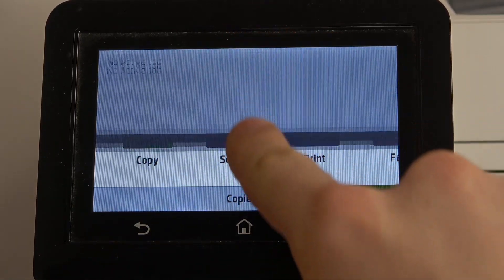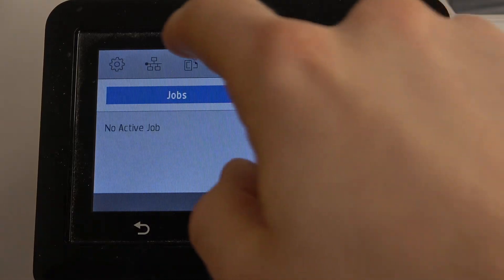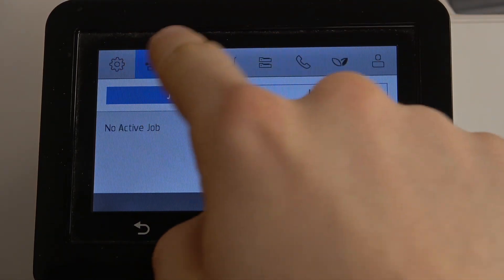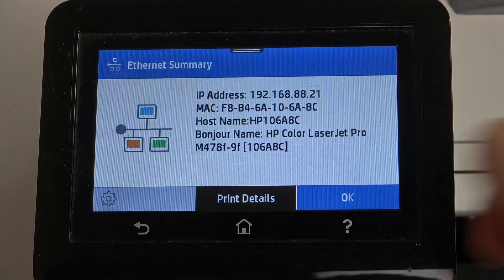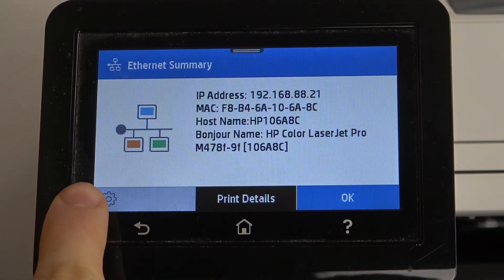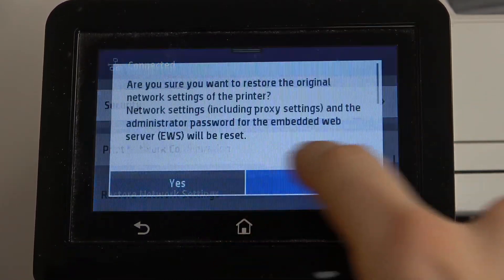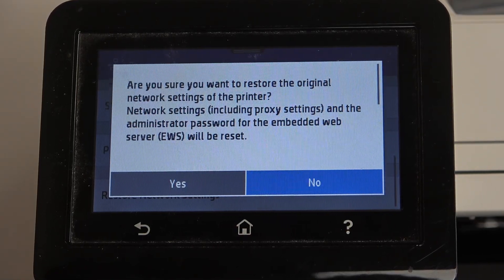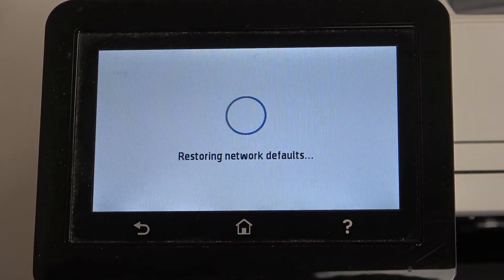Resolve network issues on Hp Color LaserJet Pro / Reset network settings on Hp Color LaserJet Pro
More info about your ousehold devices you can find here: hardreset.info

In this video, we will show you how to reset the network settings on your HP Color LaserJet Pro. Sometimes, the network settings on your printer can become corrupt or outdated, leading to connectivity issues. This video will provide you with easy-to-follow instructions on how to reset the network settings on your HP Color LaserJet Pro, restoring it to its original settings and resolving any connectivity issues. We will walk you through the process of resetting the network settings on your HP Color LaserJet Pro, making it easy for you to understand and follow along. Whether you're a tech-savvy individual or a complete beginner, this video will guide you through the process of restoring your printer's network settings and getting it back to working properly. With this video, you will be able to reset the network settings on your HP Color LaserJet Pro and fix any connectivity issues.

How to reset network settings on Hp Color LaserJet Pro ? How to restore network settings on Hp Color LaserJet Pro? How to resolve connectivity issues on Hp Color LaserJet Pro? How to restore default network settings on Hp Color LaserJet Pro?